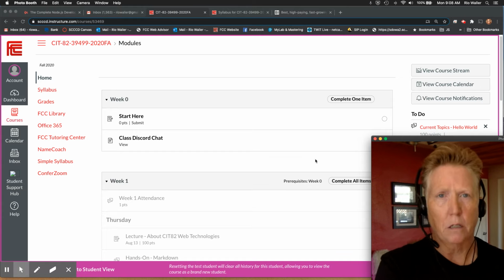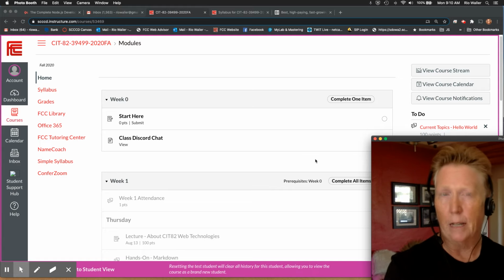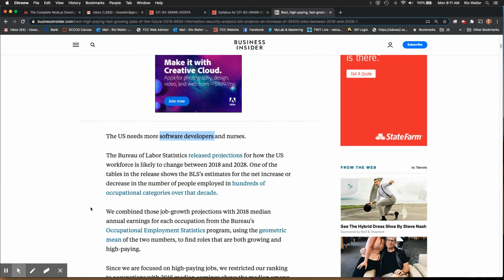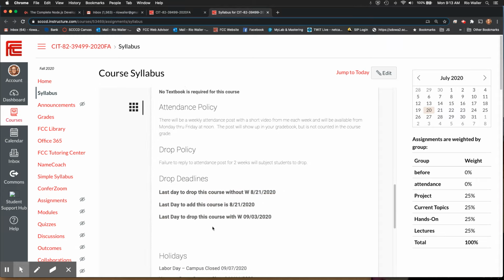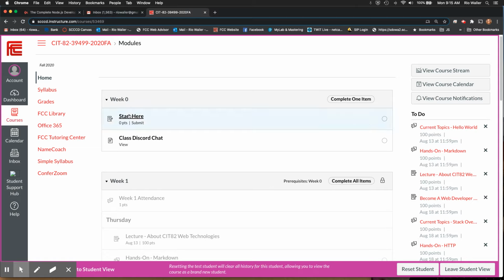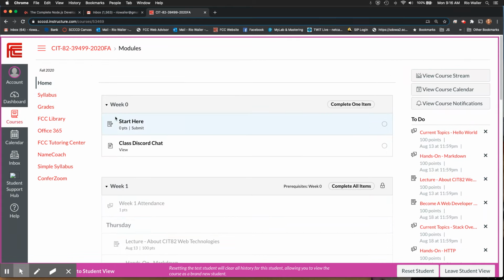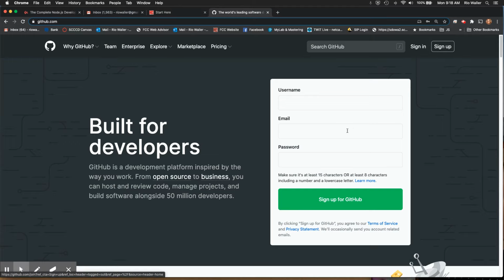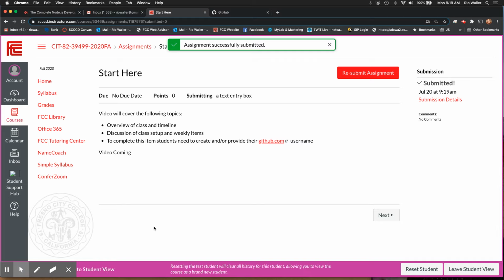CIT82 - Start Here